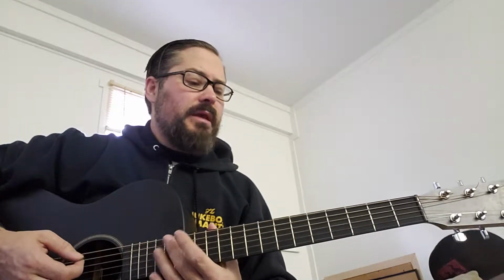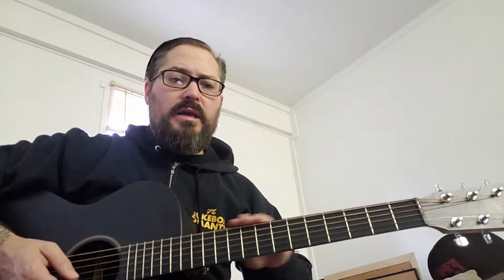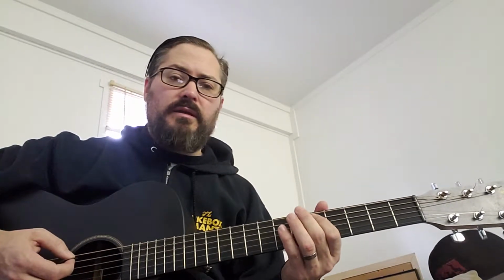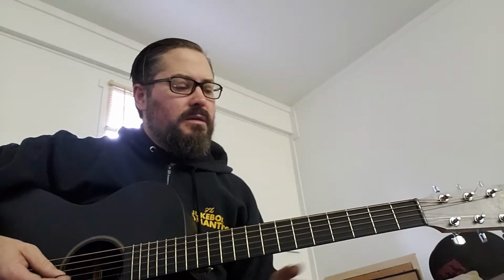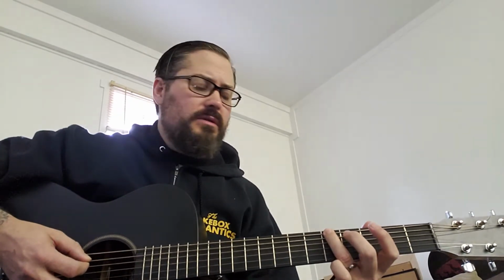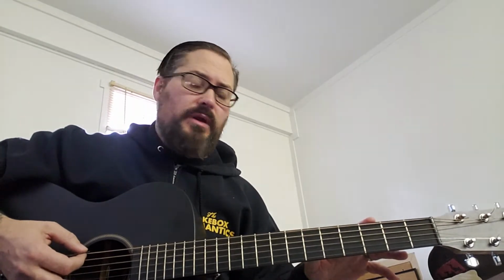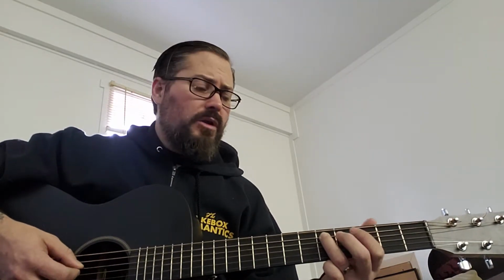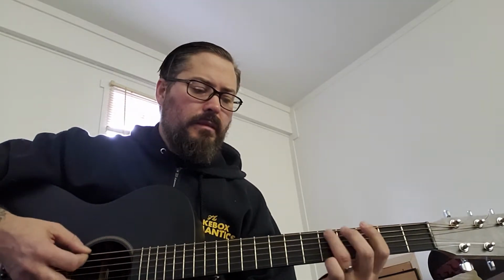Play Along Lesson BASS "Runaround Sue"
Practice and Lesson for Bass for the Song "Run Around Sue"